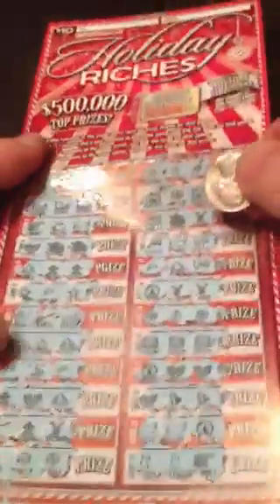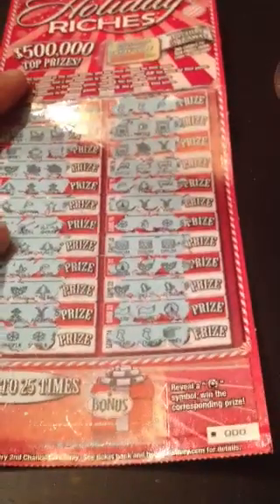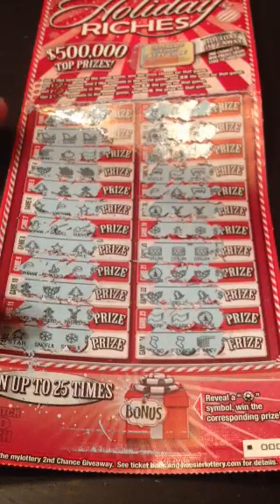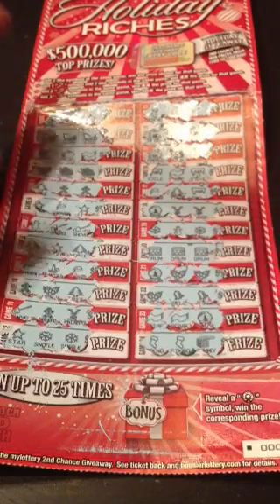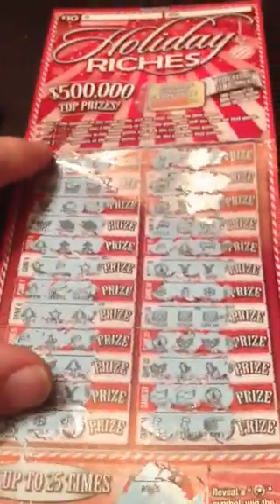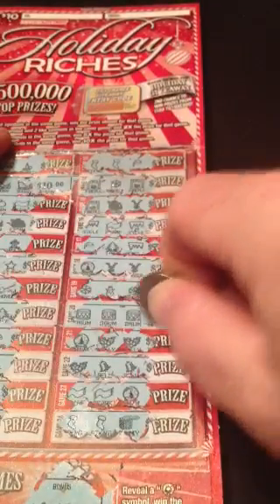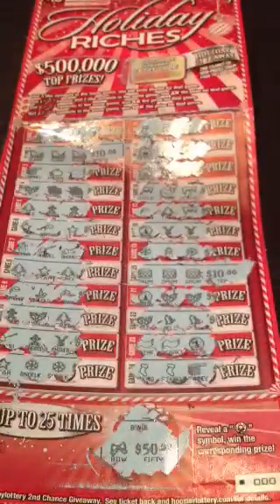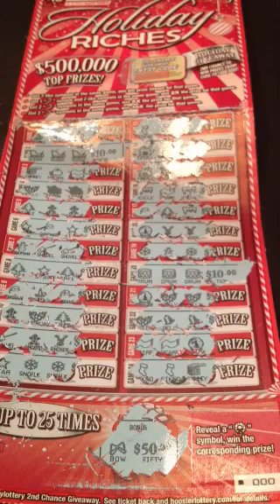Top of the roll Christmas scratch